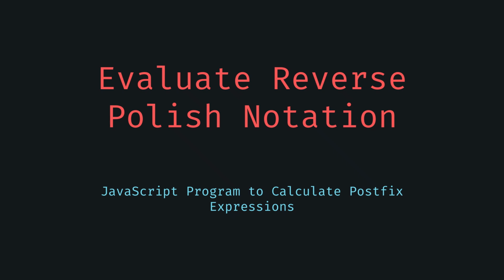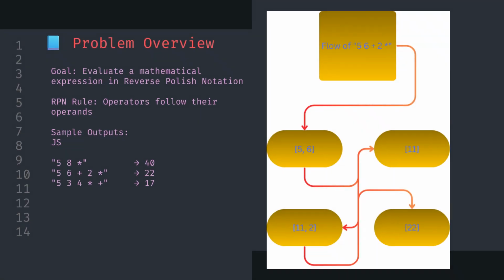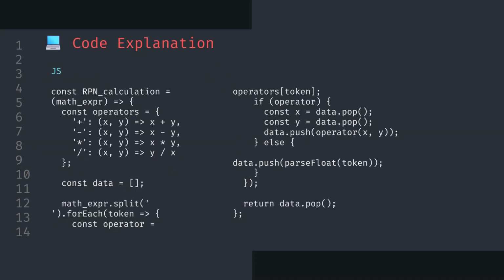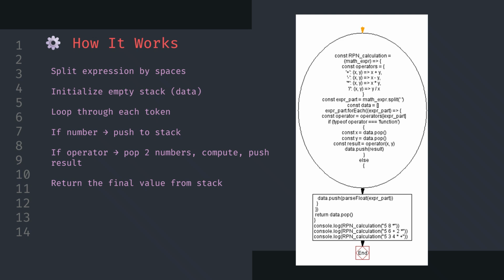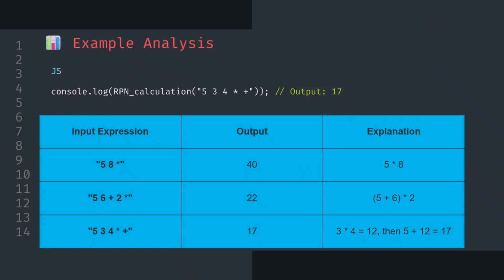Evaluate Reverse Polish Notation in JavaScript RPN Algorithm with Stack Explained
🎥 Reverse Polish Notation (RPN) in JavaScript
In this video, you'll learn how to evaluate Reverse Polish Notation (RPN) expressions using JavaScript. RPN, also known as postfix notation, is a mathematical notation where every operator follows all of its operands. It's widely used in calculators and stack-based computations.
We’ll break down how to parse and compute RPN expressions using stacks, making complex expressions easy to evaluate with code.
Key Learning Points:
• What Reverse Polish Notation is and why it’s used
• How to implement RPN evaluation using a stack in JavaScript
• Managing multiple operators and operands in a loop
What You’ll Need:
Basic understanding of JavaScript arrays, loops, conditionals, and stack operations.
📚 Resources:
• Stack data structure basics
• Postfix vs infix notation comparison
• JavaScript array methods (push, pop)
👍 Like learning cool algorithm tricks?